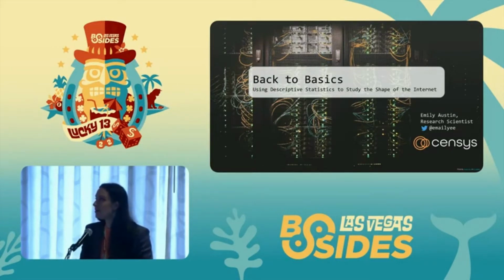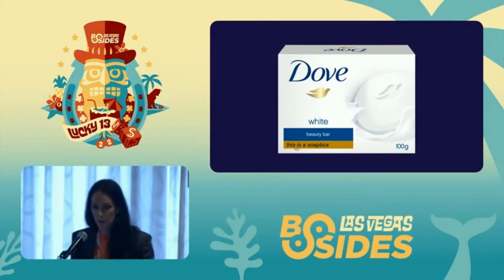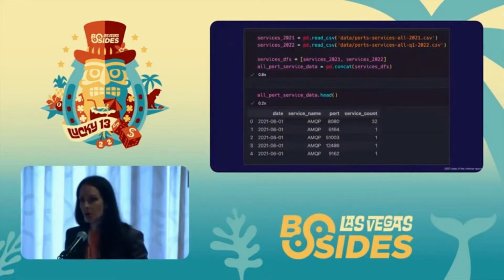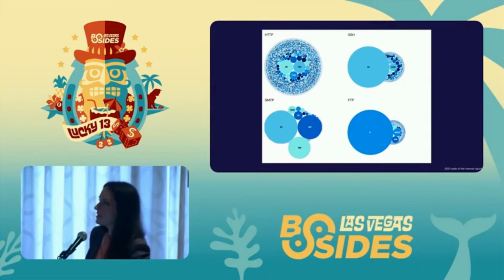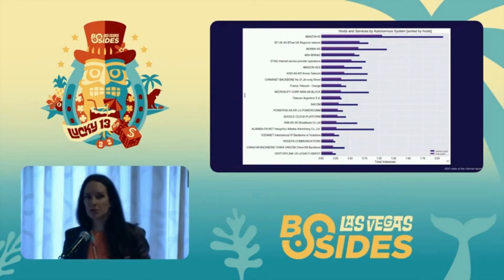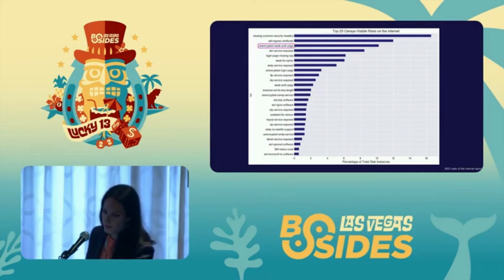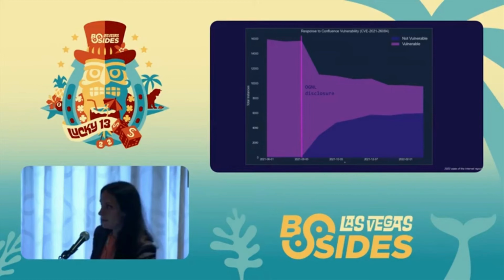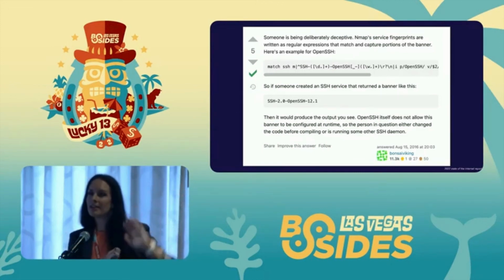Back to Basics: Using Descriptive Statistics to Study the Shape of the Internet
This talk explores applications of descriptive statistical techniques to Censys’ Internet-wide scan data to better understand the shape of the Internet. We’ll compare distributions of various services like HTTP, SSH, and FTP across different ports; examine database exposures and SSH cipher usage; and review trends around popular cloud providers like Amazon, Google, and Microsoft. We’ll also explore seemingly non-existent versions of software, along with other anomalies found in the long tails of these distributions. Finally, we’ll cover how these techniques can lead to more interesting research questions and inform future analyses.

Interested in learning more? Pre-order our 2022 State of the Internet Report now and you’ll get a sneak peek into some of our findings and an entry to win a 6 month, single user license to Censy’s Pro Data service